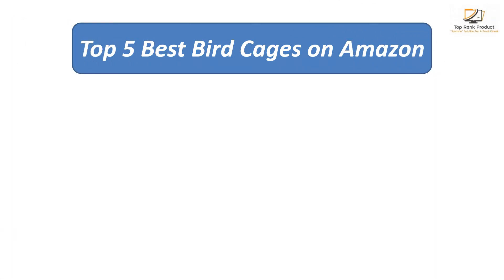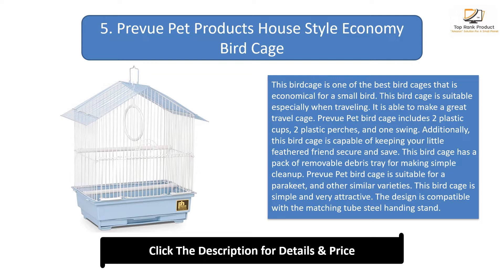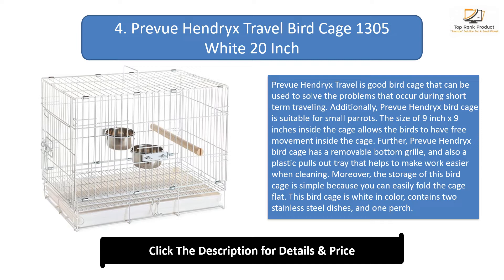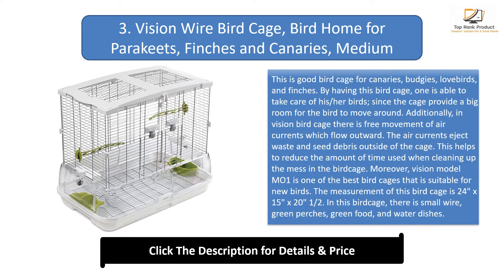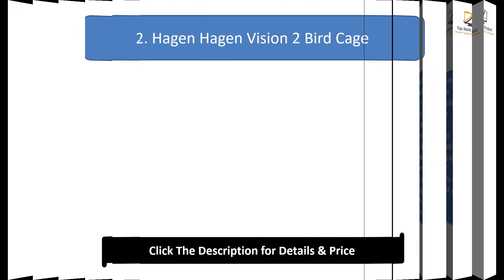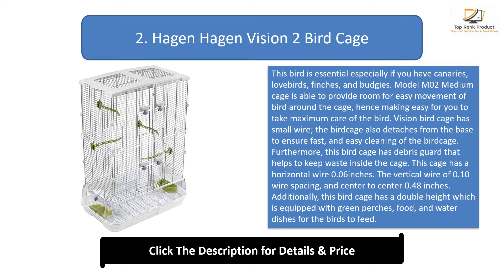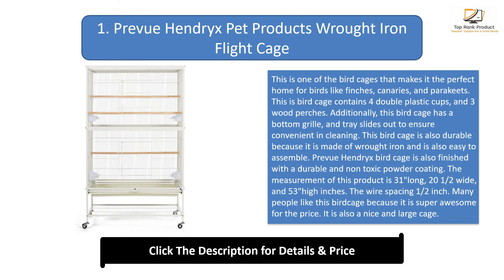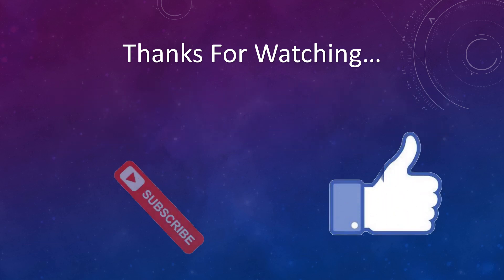Top 5 Best Bird Cages in 2024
Top 5 Best Bird Cages Product links:

5. Prevue Pet Products House Style Economy Bird Cage

4. Prevue Hendryx Travel Bird Cage 1305 White 20 Inch

3. Vision Wire Bird Cage, Bird Home for Parakeets, Finches and Canaries, Medium

2. Hagen Hagen Vision 2 Bird Cage

1. Prevue Hendryx Pet Products Wrought Iron Flight Cage